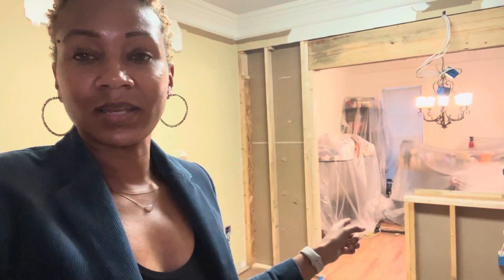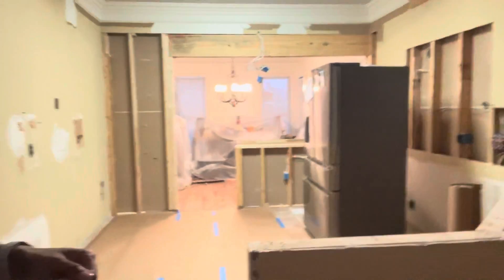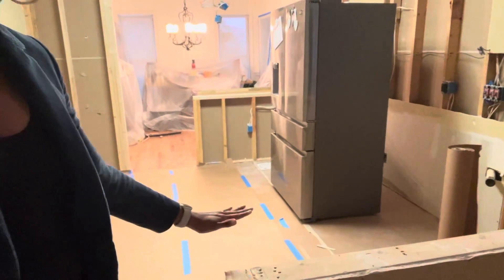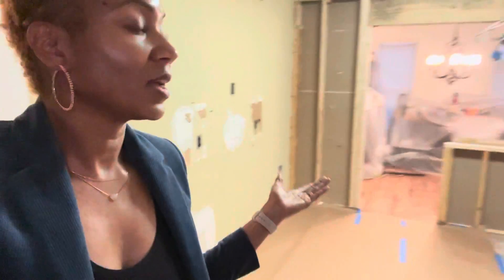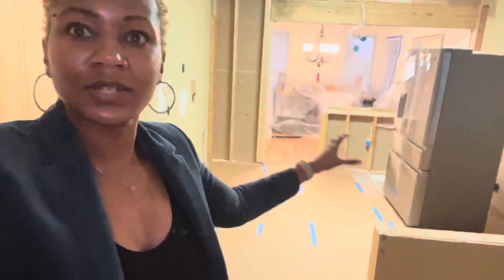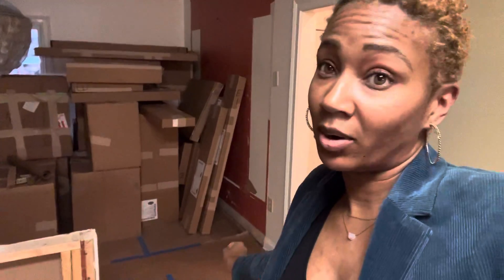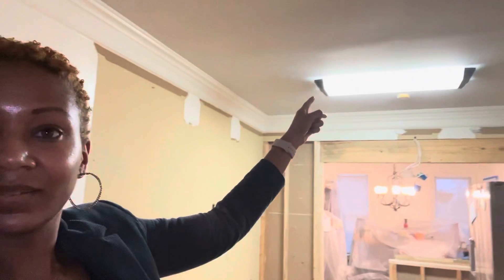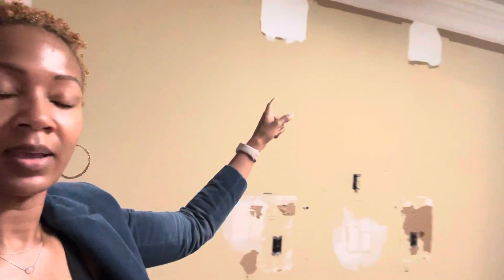Kitchen Makeover sharing details from START TO FINISH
This is our first kitchen remodel but it certainly won’t be the last project.  We’re completely remodeling our 1995 colonial home to give it a fresh modern design.

In this video I will show you the day 4 update on our kitchen remodel.

This once dated kitchen is well on its way into becoming an open concept space with many luxurious accents.